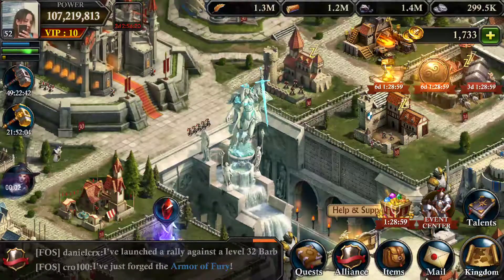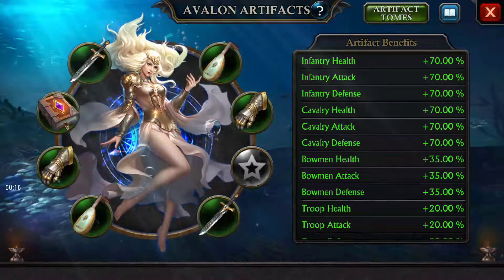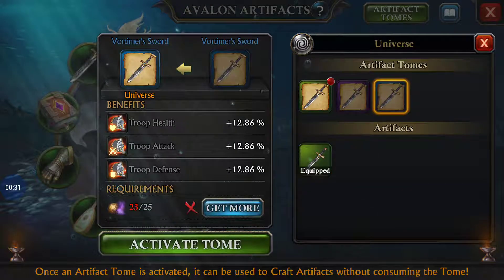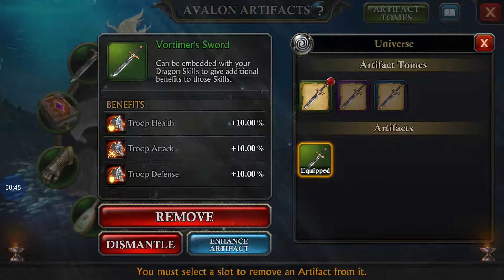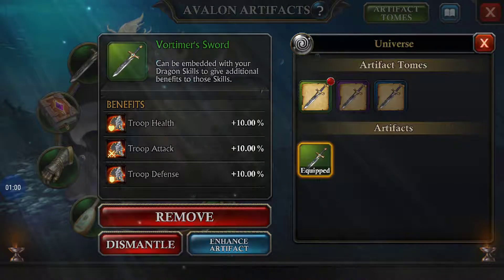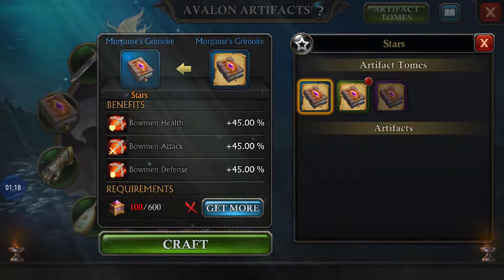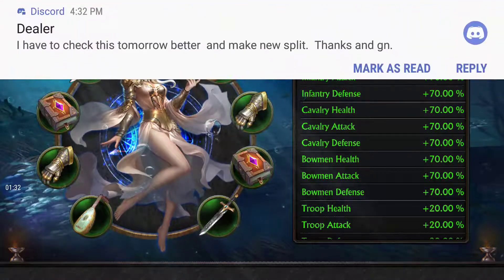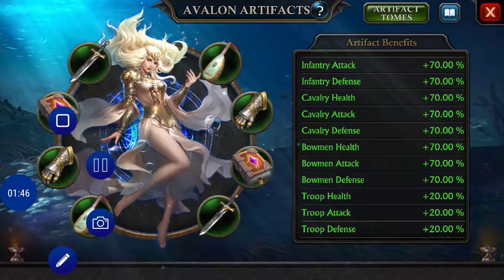Quick look at Artifacts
Just a quick look for my GoG peeps